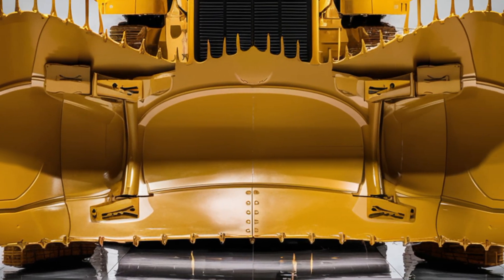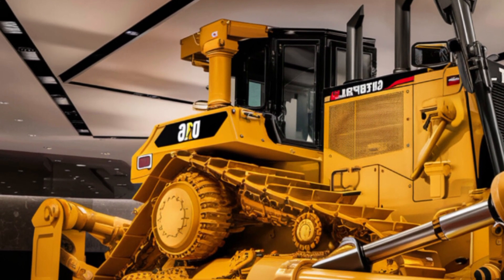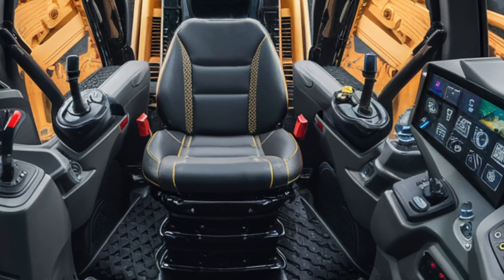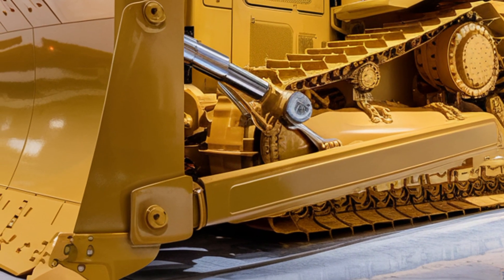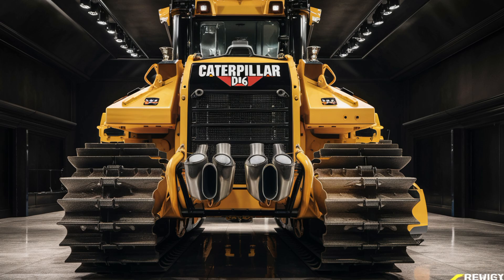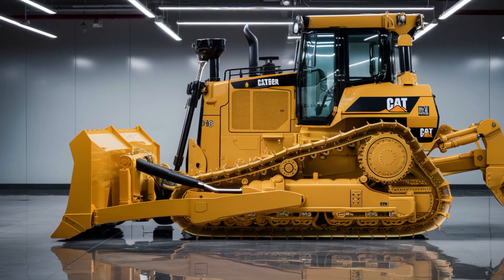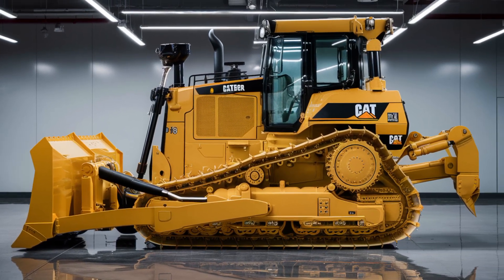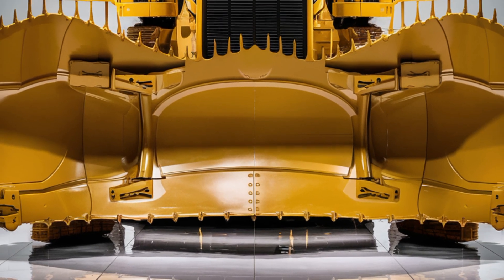2026 CAT D16 Bulldozer Is an Absolute Monster – You Won’t Believe What It Can Do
2026 CAT D16 Bulldozer Is an Absolute Monster – You Won’t Believe What It Can Do

The 2026 Caterpillar D16 Bulldozer has finally arrived, and it's rewriting the rules of power and performance in construction! From its massive new blade to the AI-powered operator cabin, this machine is a game-changer. Don’t miss this exclusive review where we explore every inch of this beast — the exterior, the tech-packed interior, insane engine specs, and how it stacks up on price. This is the bulldozer everyone’s talking about — are you ready to witness CAT’s most advanced dozer yet?

Cover Titles

1. 2026 Caterpillar D16 Bulldozer – The Ultimate Earth-Moving Beast
2. CAT D16 2026 Bulldozer Review – Bigger, Smarter, Stronger
3. The Most Powerful Dozer of 2026? Meet the Caterpillar D16
4. 2026 CAT D16 Bulldozer – Full Walkaround & Performance Test
5. You’ve Never Seen a Dozer Like This – 2026 CAT D16 Review
6. Is the 2026 Caterpillar D16 Worth the Hype
7. Inside the $1M CAT D16 Bulldozer – Next-Gen Tech Revealed
8. 2026 CAT D16 Bulldozer Interior Will Shock You
9. Full Breakdown: 2026 CAT D16 Specs, Features & Price
10. Watch This Monster Work – CAT D16 Bulldozer 2026 in Action!

Top 50 Trending Keywords